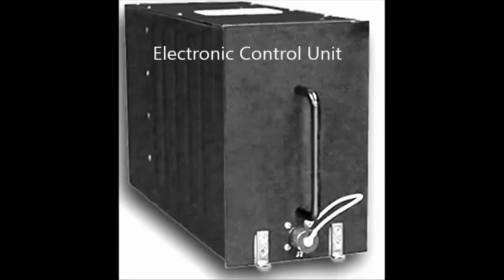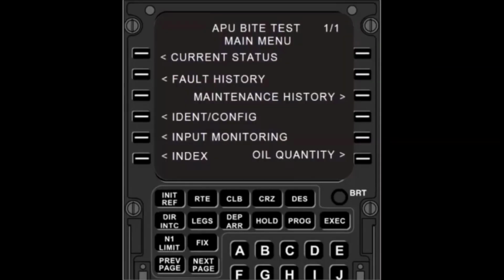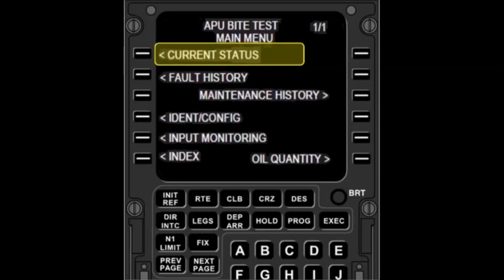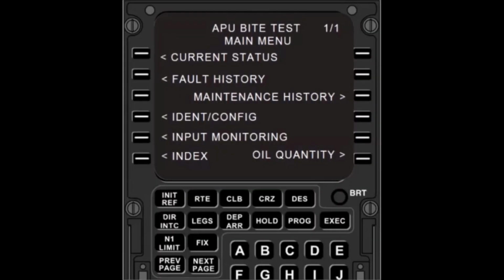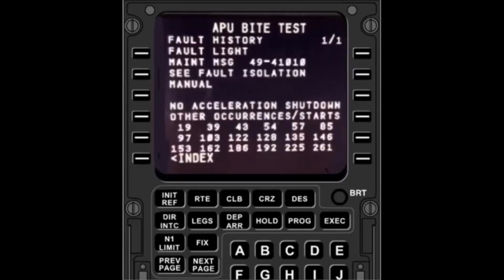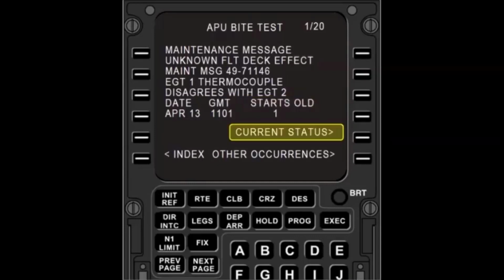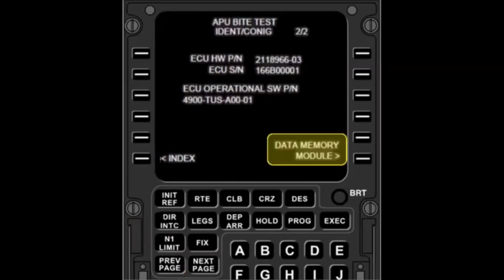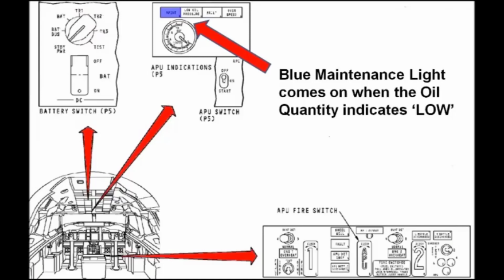131-9B APU Troubleshooting via CDU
The purpose of this video is to demonstrate how to troubleshoot the Honeywell 131-9B APU via the CDU.